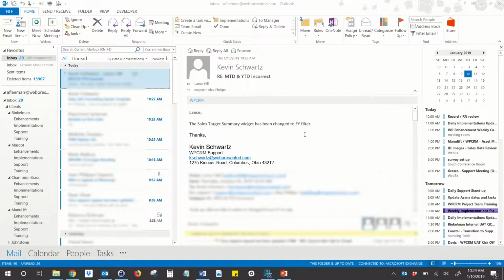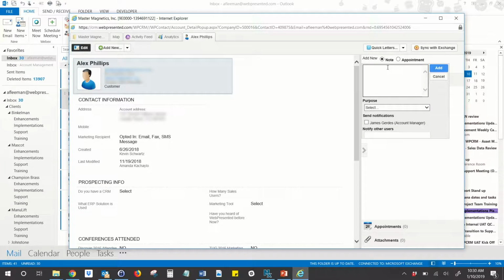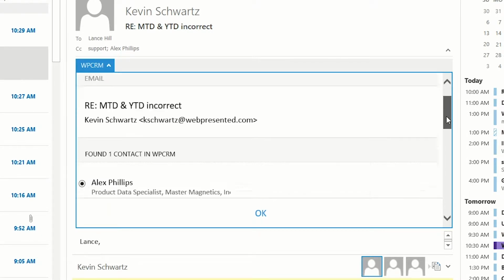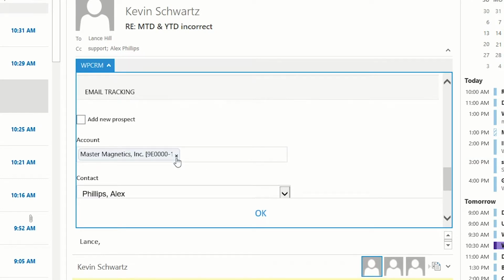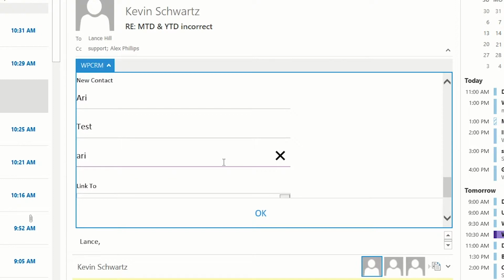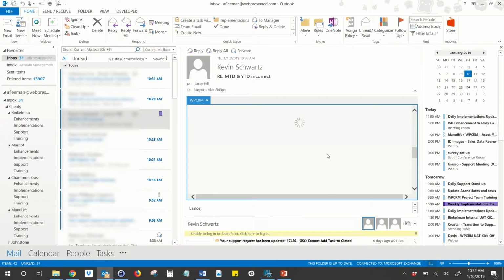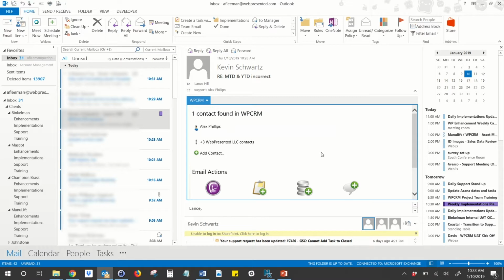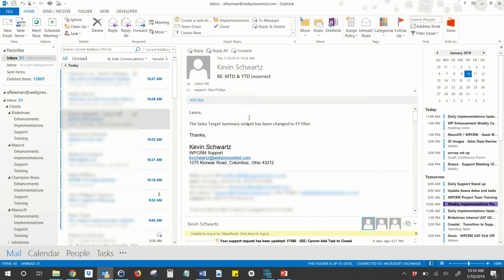Outlook Add-In Features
Some of the features that are available with the new Outlook Add-In for WPCRM.